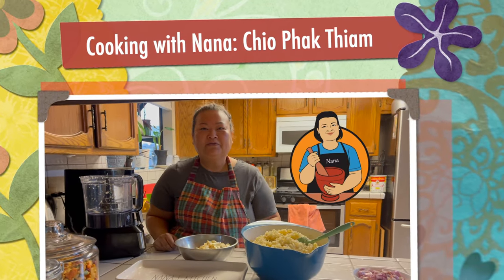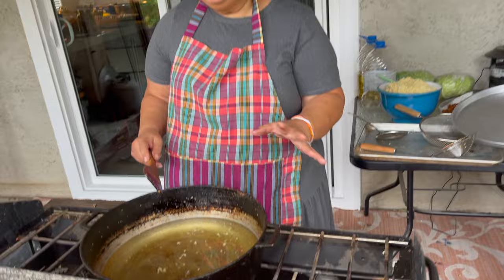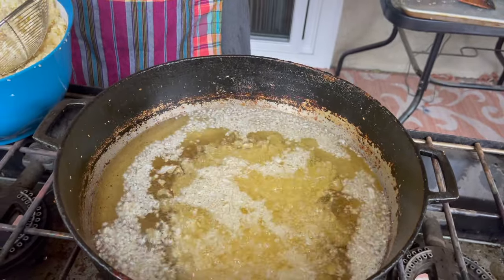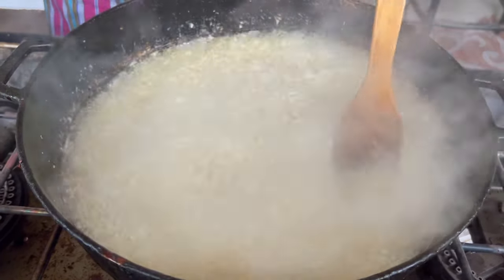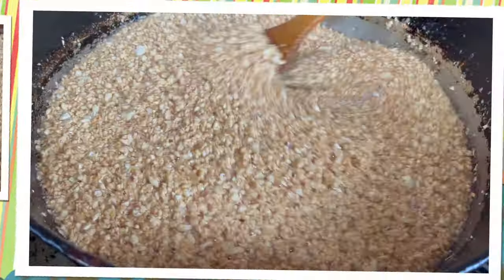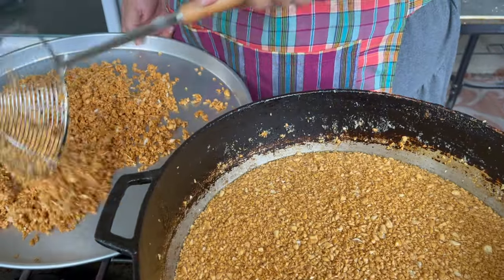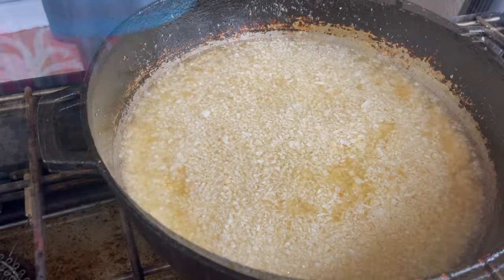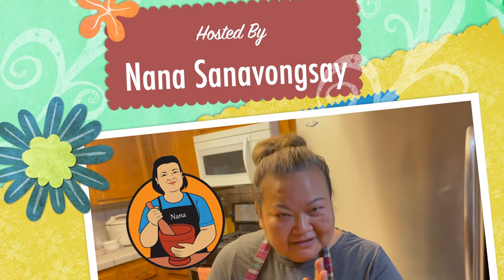C/w Nana: Lao Fried Garlic Condiment ( ຈຽວຜັກທຽມ == Chio Phak Thiam)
This video shows how to fry chopped garlic to make a condiment for khao piek sen, pho, and many other Lao and other Southeast Asian dishes. You can even add it to other ethnic dishes to give them a toasted garlic taste.